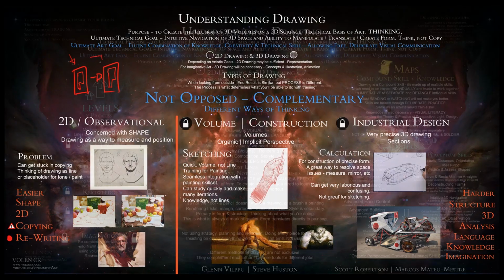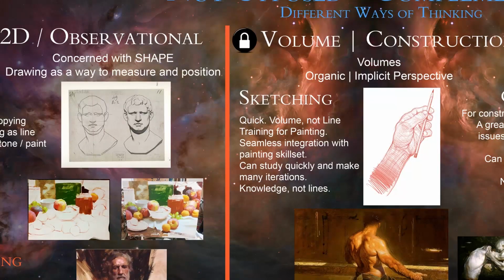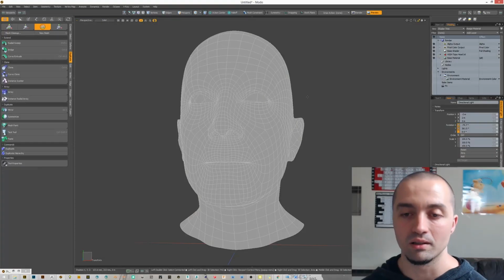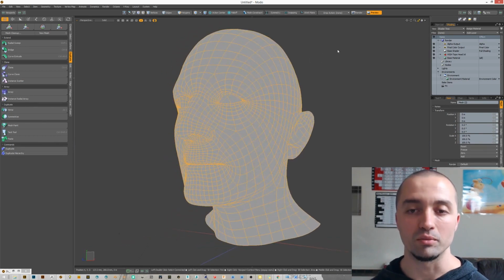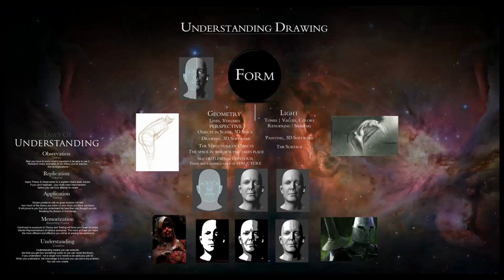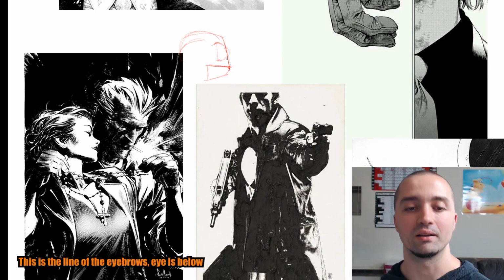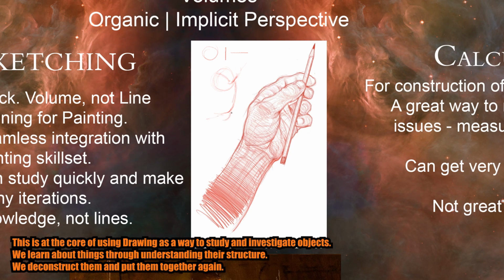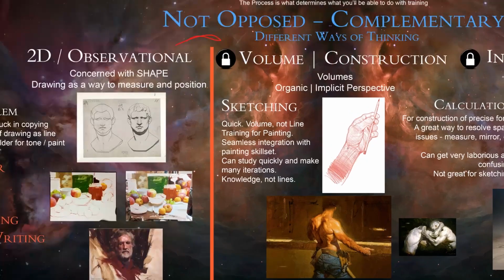06 – Types of Drawing, 2D and 3D, Cause and Effect in Images, Drawing Through, Experienced Artists a